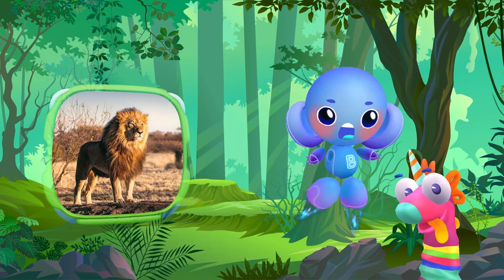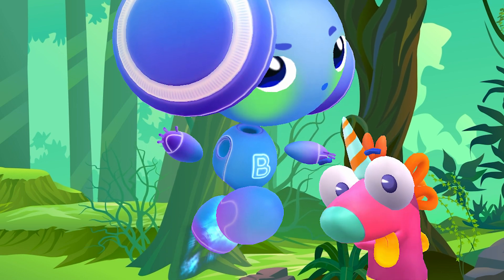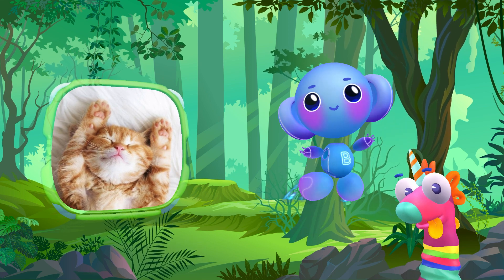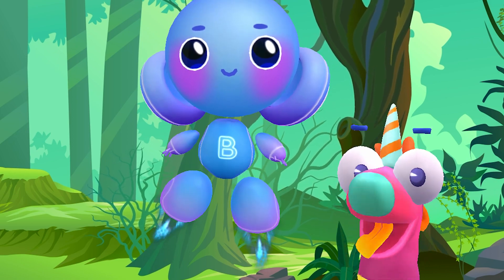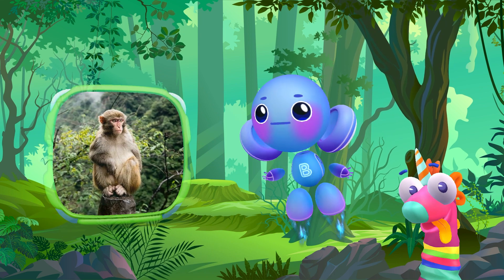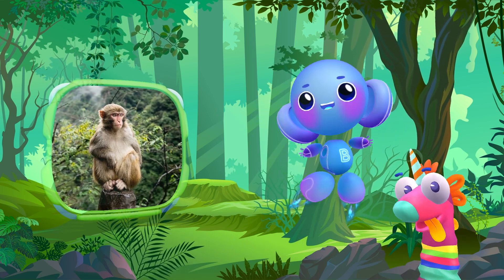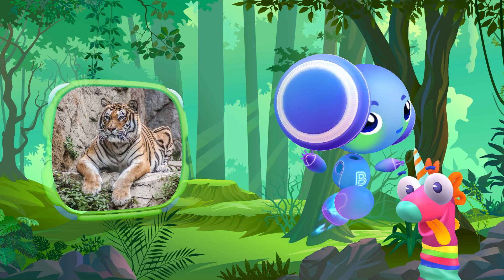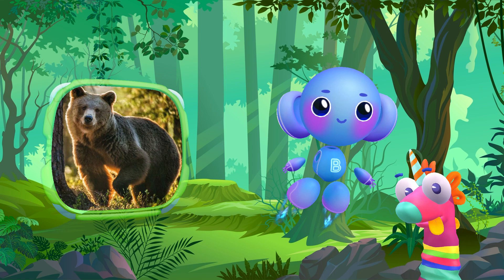Animals | Kids vocabulary | Learning English for Kids | Buddy.ai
Learn English words with Buddy and Sparkles. In this episode, we teach animals in English. Kids vocabulary.

Cartoons about the Buddy robot are not just short sketches about the life of a cute explorer robot who finds himself on a new planet Earth for him. We create educational cartoons for children aged 3, 4, 5, 6 and 7, from which little ones can learn their first English words and phrases. Each video is a short and exciting English lesson for kids from scratch. In our application, the child can not only have fun with Buddy, but also communicate with him with his voice, as with a living person, as well as learn English according to a program compiled by leading experts and practicing teachers.

Play and learn with Buddy!